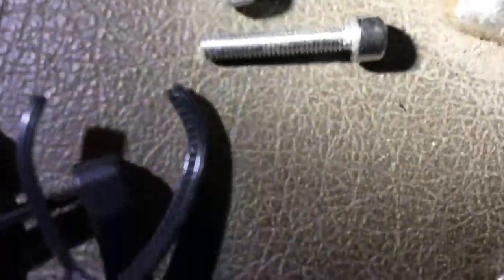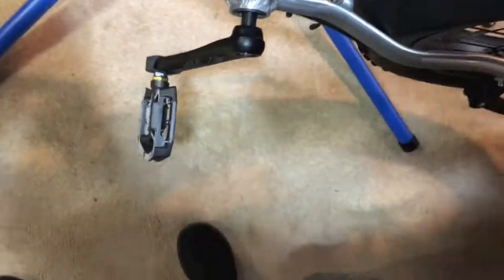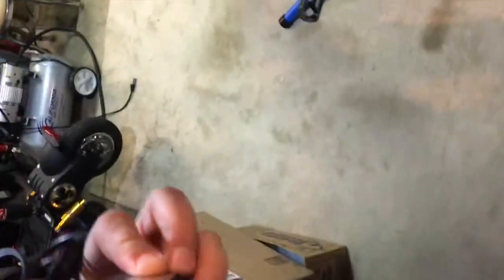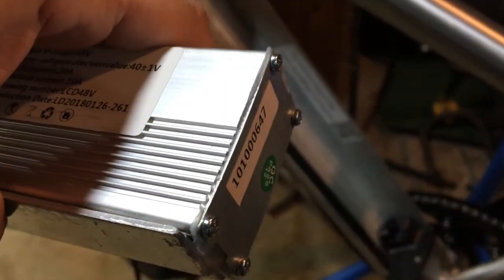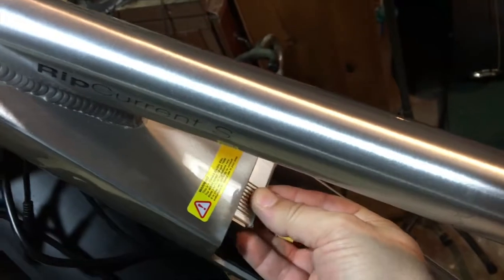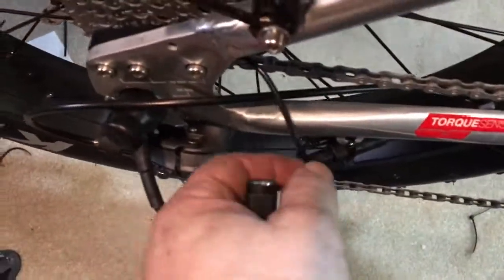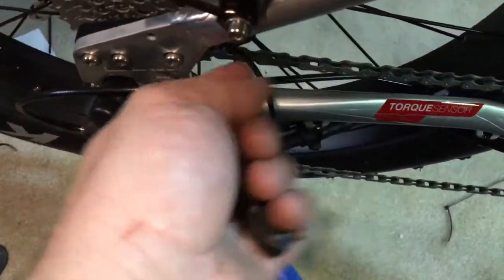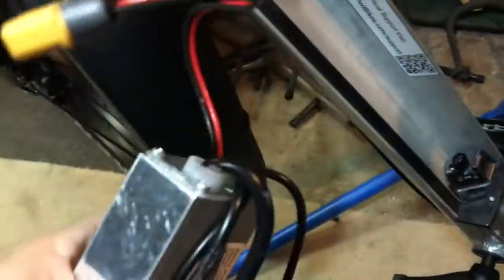Juiced Ripcurrent S - Bad Controller Changeout ECU ebike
This is NOT a "how to" video, nor should it be used as one. NOTE; touching or moving your ebike's ECU could render it broken and may void your warranty.

This is how I changed out the controller (ie. ECU) in my 2018 Juiced' Bikes Ripcurrent S ebike. The ECU wasn't actually defective. It was installed backwards at the factory thereby crushing and pulling on the wires. Due to this, it failed on my 3rd ride with about 40+ miles on my bike. BTW, my Ripcurrent is s/n 5, so this bike was assembled very early in the run. I still can't understand how the assembler could have done something like this. Maybe he had to go poop and they wouldn't let him until he finished 5 bikes?

I highly suggest that if you have an early Ripcurrent S, you should consider checking (just checking) the orientation of the ECU. It's pretty simple to check. Just fully remove the battery connector located on the bike's downtube. Once done, you should be able to easily pull down the ECU  just a bit so you can expose most of it (don't pull it all the way out). If it doesn't easily slide out, it may be in backwards like mine was. BTW, you do not have to disconnect any wires to simply check the orientation of te ECU.

The correct orientation is with the ECU's main black wires at the top of the downtube exiting the chunnel hole and with the yellow XT connector wire going underneath the ECU to connect with it's mating plug on the battery connector you removed.

If looking at the ECU partially pulled out of the downtube, you should not be able to see the 2 holes where the wires enter the ECU box. If you do see the 2 wire entry holes and the black wires exit the box and immediately go underneath or on top of the box, and the ECU doesn't slide out of the tube easily, your ECU is installed backwards. (Do NOT blame me if correcting this kills your ECU. It was probably going to die over the next bump you hit anyways. It just goes to show you how fragile the wires and connections are, so be very careful!!!).

 To correct the ECU's orientation, you will need to disconnect the ECU's wires completely so they can all be fitted through the chunnel hole, then remove the ECU, turn it around and reinstall it in the correct orientation without breaking it. Here's is a quick video from Juiced' Bikes that shows the install. Suggestion... watch it at slow speed;

This is not a hard job, just tedious. Make sure you align the arrows on all connectors and pull and push them from the connector body, not by the wires. Zip tie all cables up and out of the way from the rear tire, the pedals and the chainring. You will also need to remove the wires from the bike's rubber stripd' chunnel on the underside of the downtube. These rubber covers just pull off, but to reinstall them, they must slide down or up the chunnel  (any light lubricant will help them slide). Do not bend any connector pins. Do a clean job.